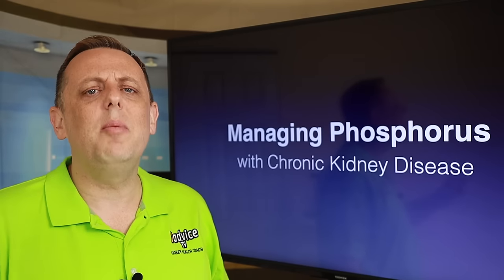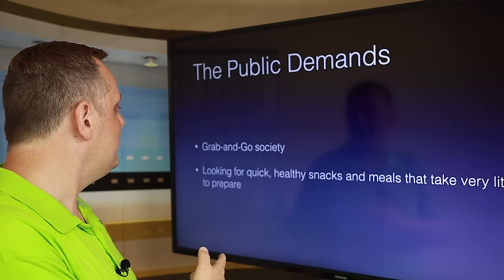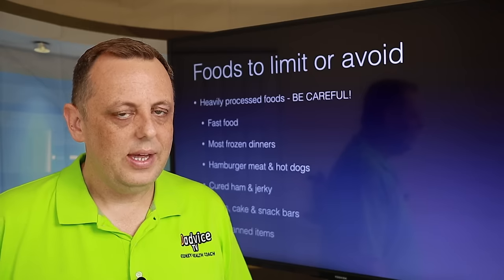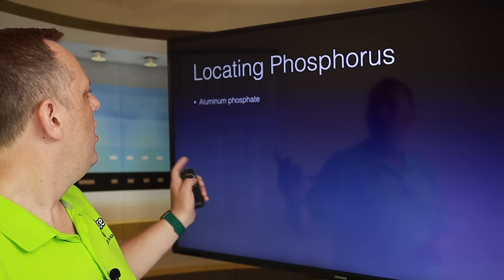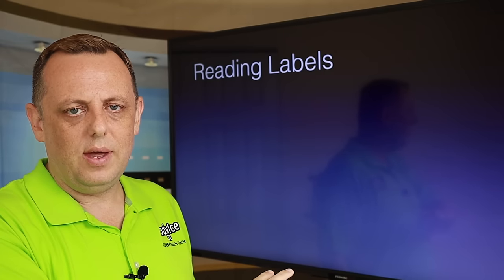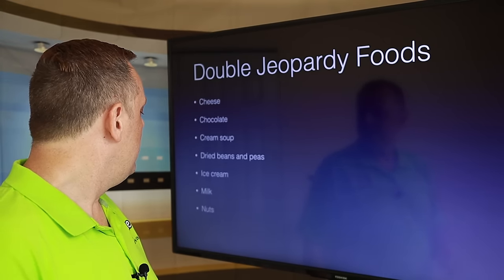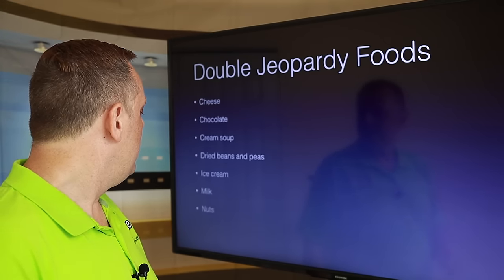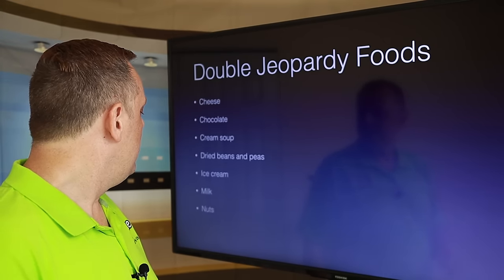Phosphorus and Kidney Disease Diet: High Phosphorus Foods and Renal Diet Tips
Episode 37: Phosphorus and Kidney Disease Diet: High Phosphorus Foods & Renal diet tips. For a person with Chronic Kidney Disease (CKD), it is important to watch the phosphorus in your kidney diet in order to avoid problems like heart disease or weak and brittle bones.  I explain the connection between phosphorus and chronic kidney disease and provide tips on how to manage phosphorus as part of your kidney disease diet or renal diet.

0:00  Intro to Phosphorus and Kidney Disease
6:15  high phosphorus Foods to avoid or limit and how to find low phosphorus foods for your renal diet
20:55 How much phosphorus is safe in your kidney diet
22:34 Symptoms of too much phosphorus in your kidney diet
26:42 Strategies to lower phosphorus in your kidney diet

For More Chronic Kidney Disease Videos and Treatment Tips from a CKD Patient, watch:

Chronic Kidney Disease Stage 5 and Stage 4 Renal Diet - What I ate to improve my kidney function

Phosphorus is a mineral found in many foods. It works with calcium and vitamin D in your body to keep your bones healthy and strong. Healthy kidneys keep the right amount of phosphorus in your body, but when you have reduced kidney function, phosphorus can build up to dangerous levels in your blood.  Managing phosphorus is an important part of your kidney disease treatment diet to help maintain kidney function, prevent kidney failure, and avoid dialysis.

The majority of the phosphorus comes from our diet.  Phosphorus comes in many different forms, is very cheap, and is used widely around the world.  Whereas Potassium is fairly easy to find and avoid, finding low phosphorus foods for kidney patients is tricky.

The food industry is adding more phosphorus to foods that are traditionally considered low phosphorus foods for kidney patients. The following are a few foods and beverages that contain hidden phosphorus and are not recommended kidney foods:
• Flavored waters
• Iced teas
• Sodas and other bottled beverages
• Enhanced meat and chicken products
• Breakfast (cereal) bars
• Nondairy creamers
• Bottled coffee beverages

The number of products containing these additives grows weekly. This makes it virtually impossible for dietitians and those with CKD to know what’s “safe” for their renal diet and what should be limited.

Phosphorus is added to foods for a variety of reasons.  Phosphorus additives can be used to make foods creamier, allow foods that wouldn’t normally melt to melt, maintain the juiciness of meat and prevent beverages from separating into individual ingredients. Phosphorus also makes food last longer.

One of the best ways to reduce phosphorus buildup is to make dietary changes and only eat low phosphorus foods. To do that, you’ll need to learn which foods are high in phosphorus, which are low, and how to find phosphorus that has been added.

Locating hidden sources of phosphorus in your renal diet requires patience, diligence and a lot of label reading. However, it’s worth the effort to help you reduce the amount of phosphorus in your renal diet. Look for ingredients with the letters "PHOS" in them.  If they appear once in the first half of the ingredients, assume they have too much phosphorus.  If they appear 2 or more times anywhere on the label, assume they have too much phosphorus.  If the do not appear, this is low phosphorus food for kidney disease patients.

IMPORTANT: I AM NOT A DOCTOR. Patients should always be under the care of a physician and defer to their physician for any and all treatment decisions.  This video is not meant to replace a physician’s advice, supervision, and counsel.  No information in the video should be construed as medical advice.  All medical decisions should be made by the patient and a qualified physician.